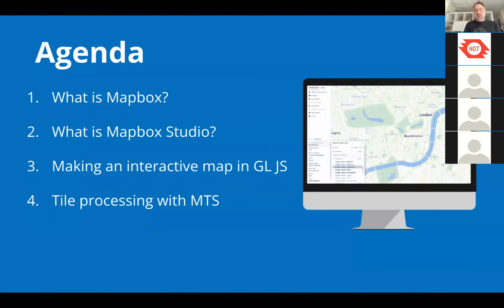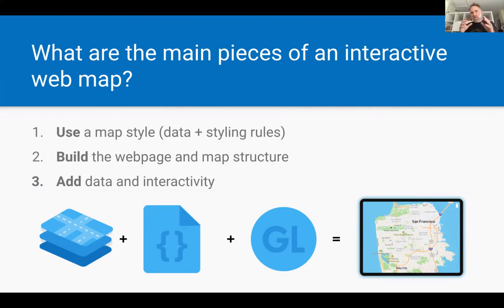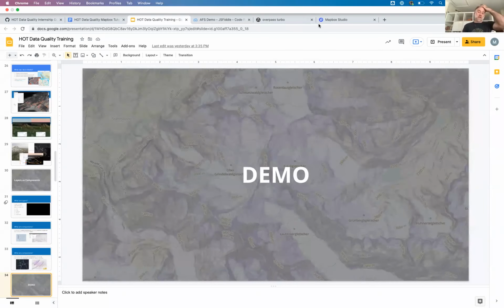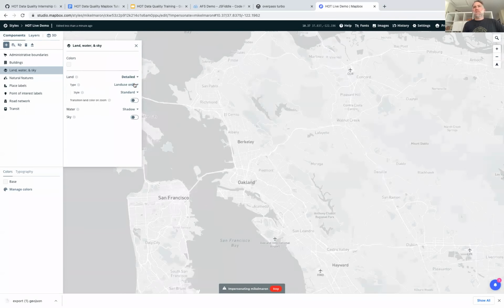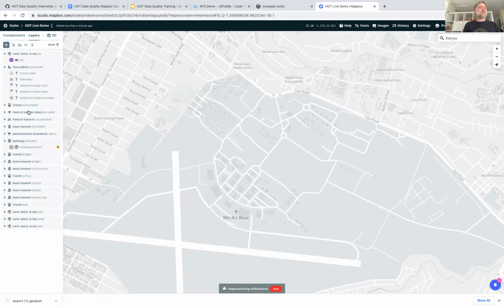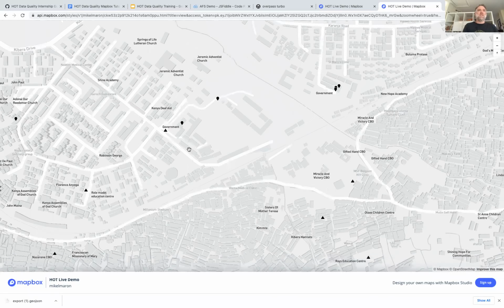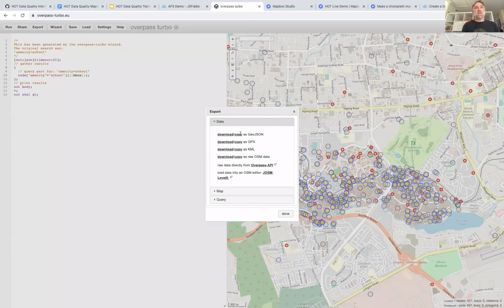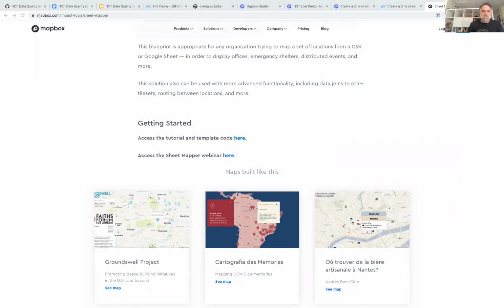Building Custom Web Maps with Mapbox - Data Quality Internship